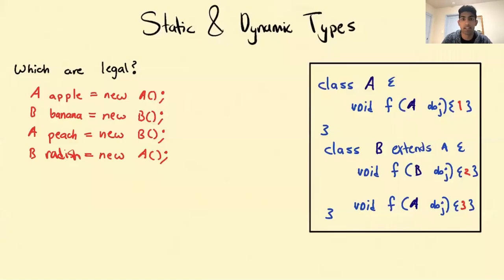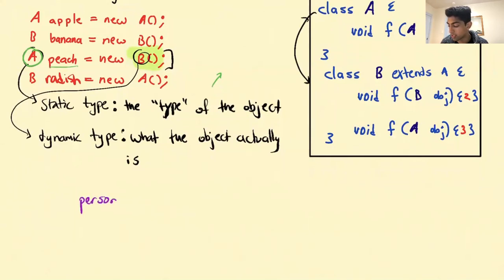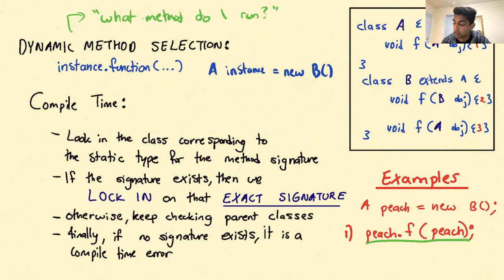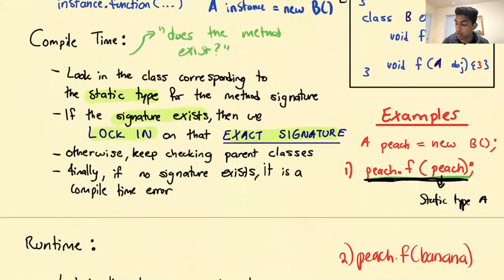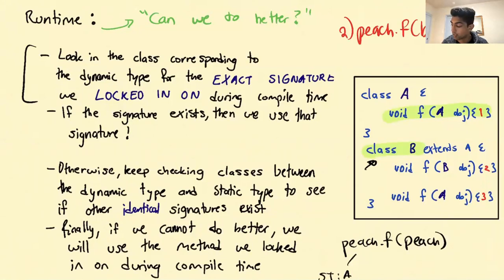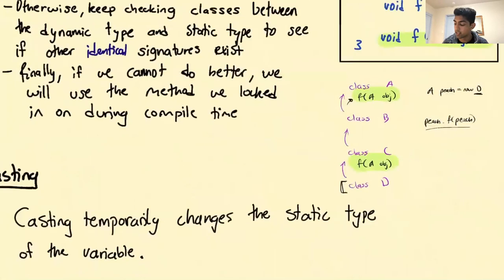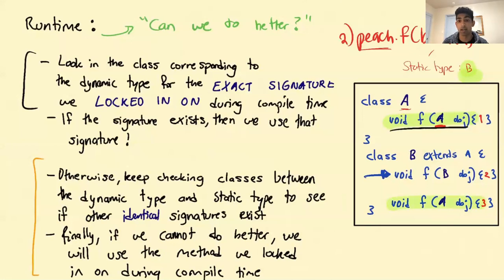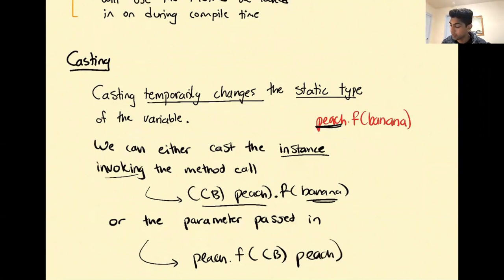Inheritance and Dynamic Method Selection — Content Review